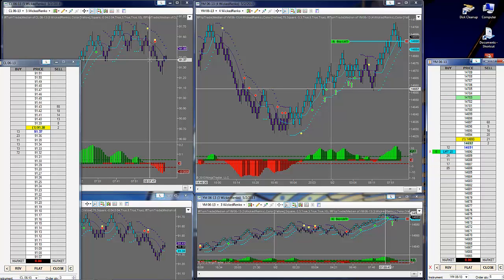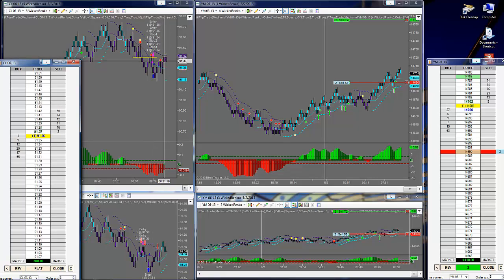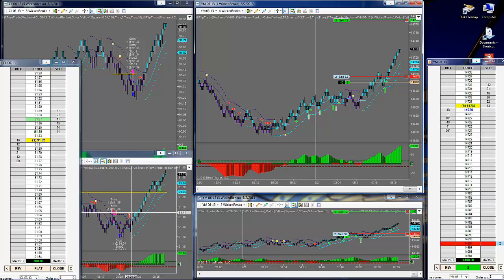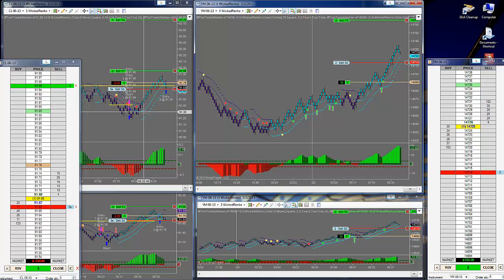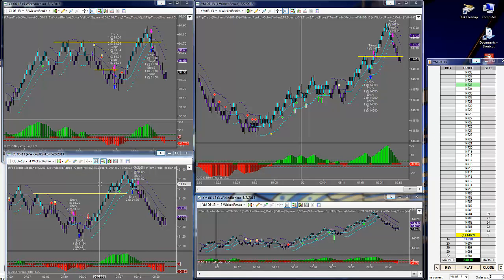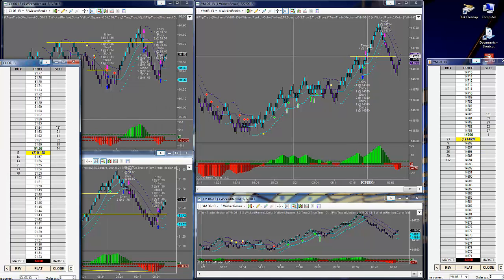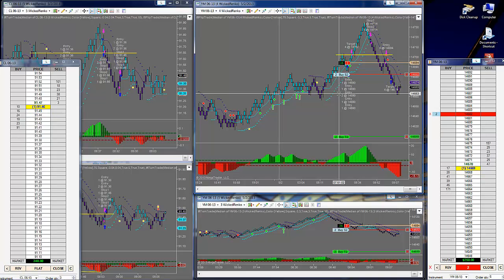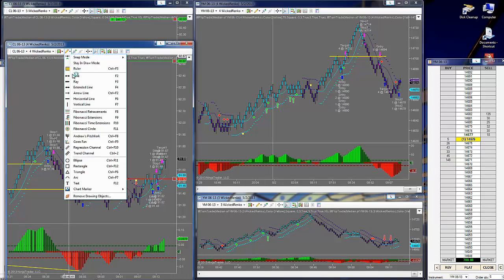05022013 Trendfollowingtrades.com CL and YM Early AM Trading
Trendfollowingtrades.com takes over $750 of profit Trading Crude Oil and Dow E-mini in less than 30 minutes, before NY open